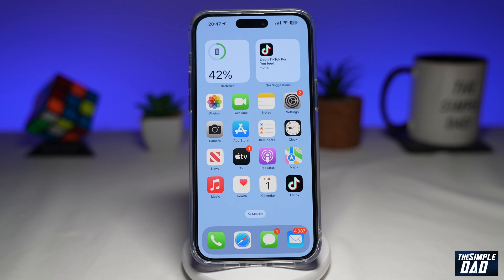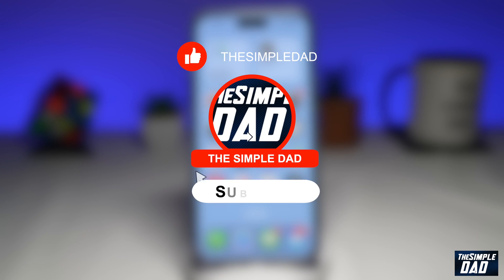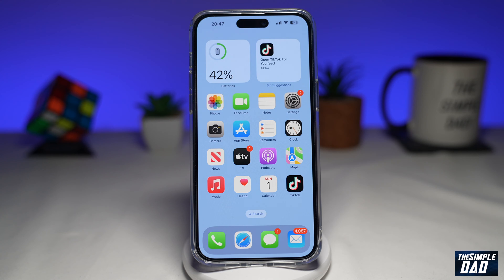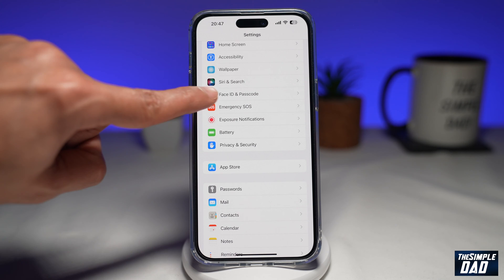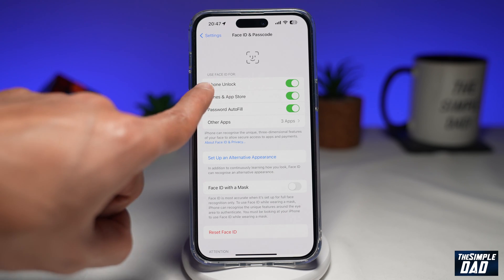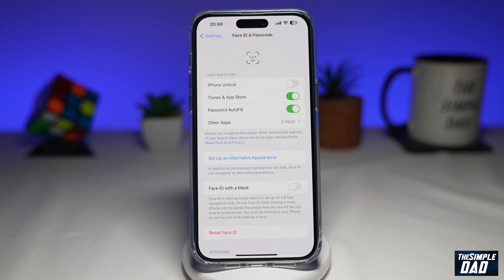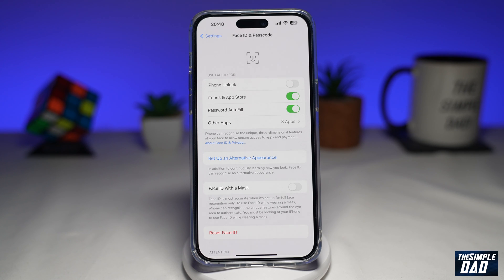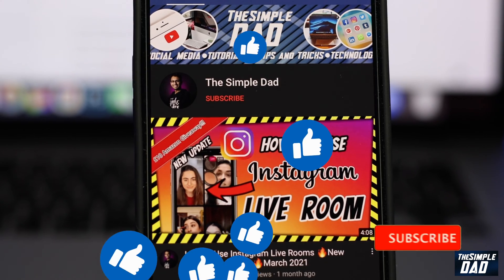How to Disable Face Id for IPhone Unlock on iOS 16 (2023)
00:00 Intro
00:10 Like or no Like
00:20 How to Disable Face Id for IPhone Unlock on iOS 16